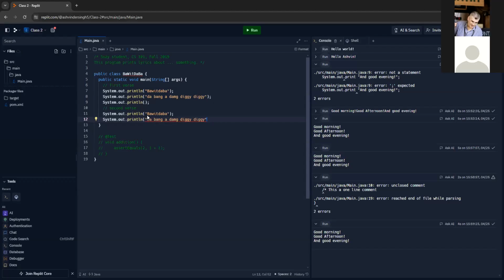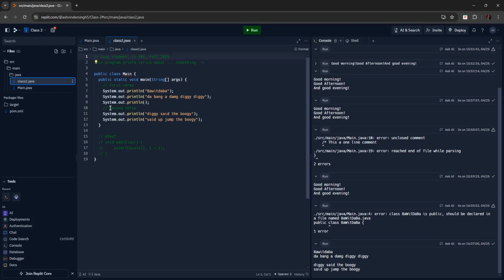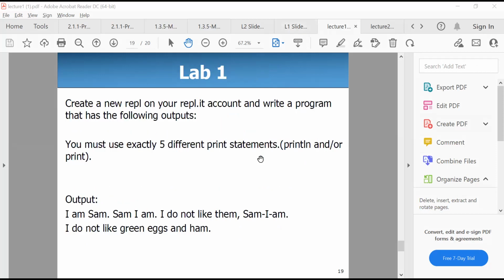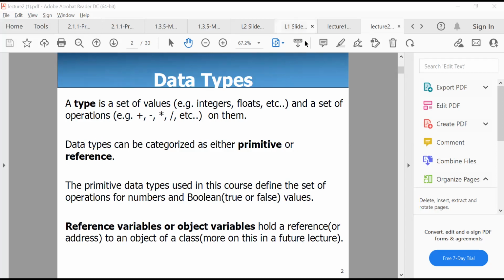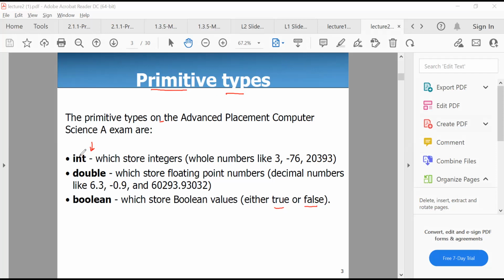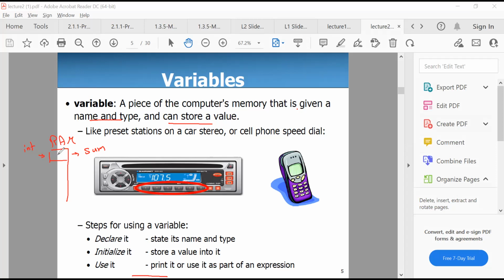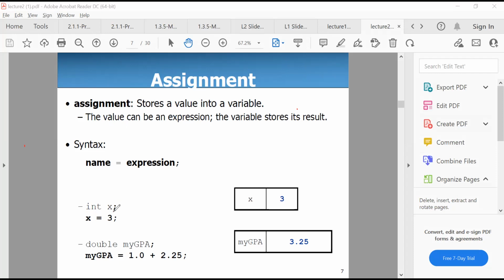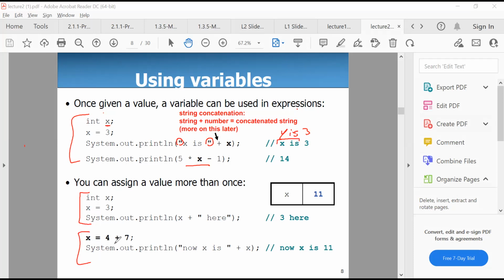AV CS Pre university Class 2 (Part 3 Data Types & Variables usage in Java + Coding practice )